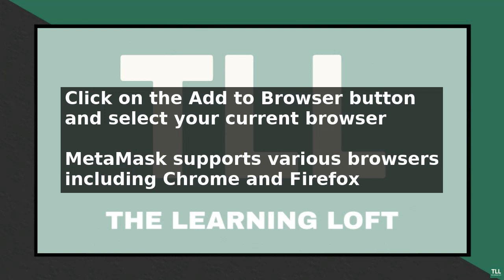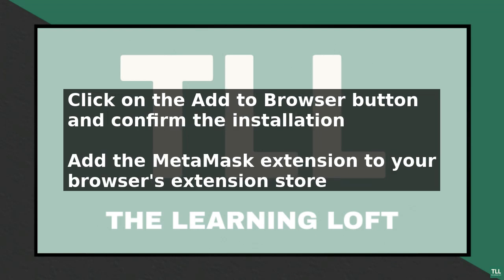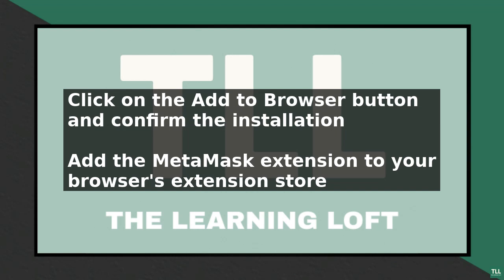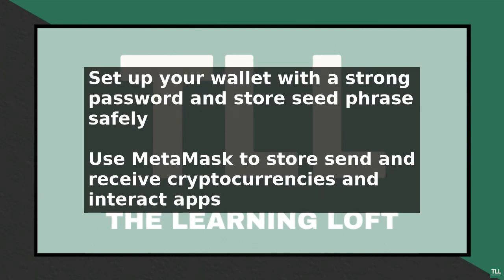How To Download Meta Mask Wallet On Pc (2025)